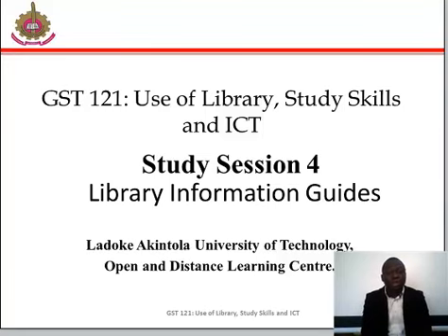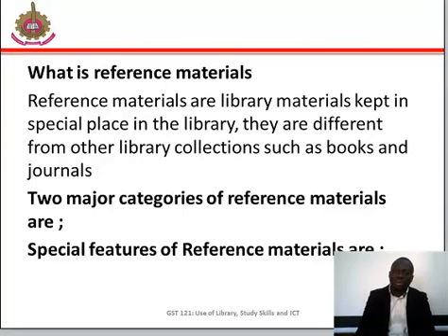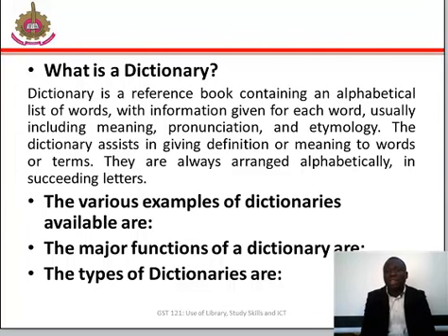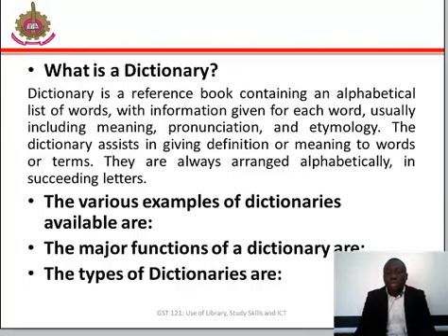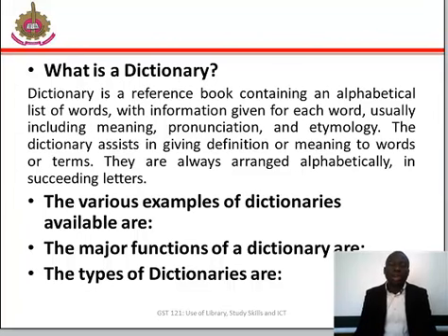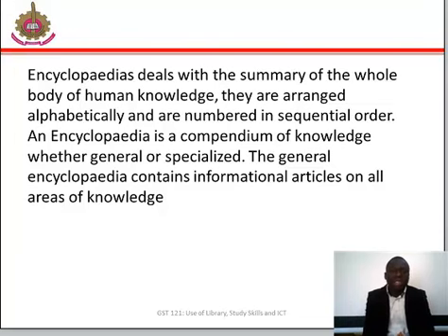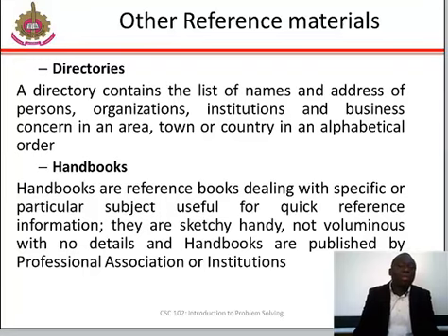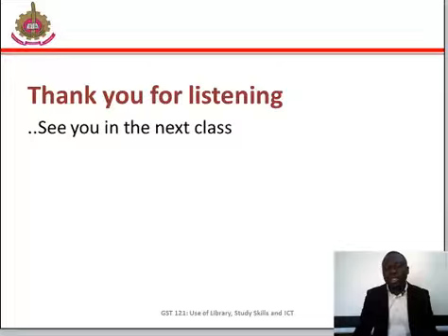GST 121 STUDY SESSION 4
GST 121 - USE OF LIBRARY, STUDY SKILLS AND ICT